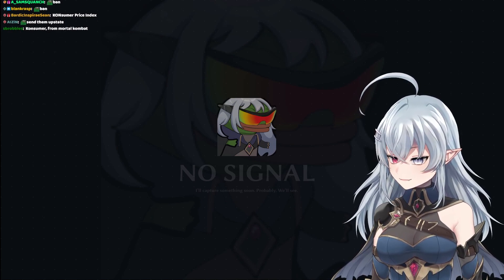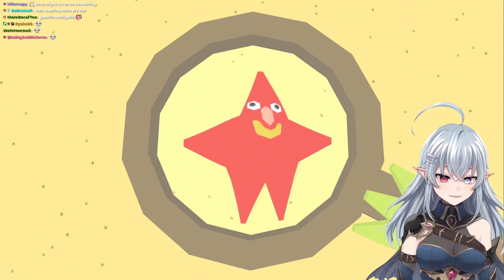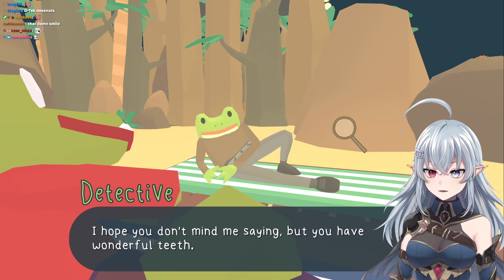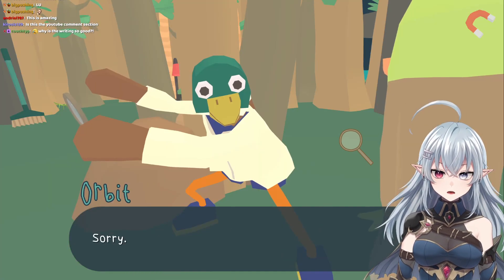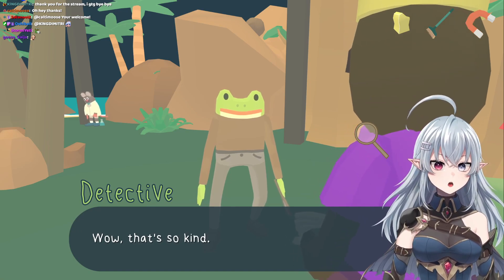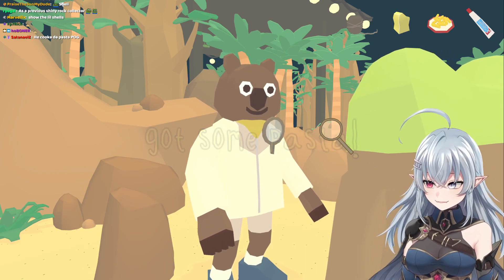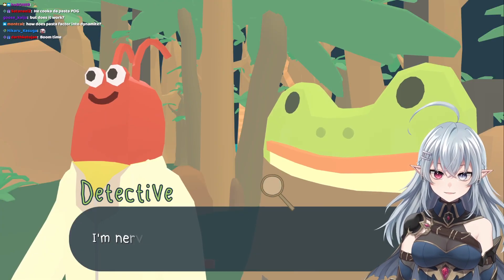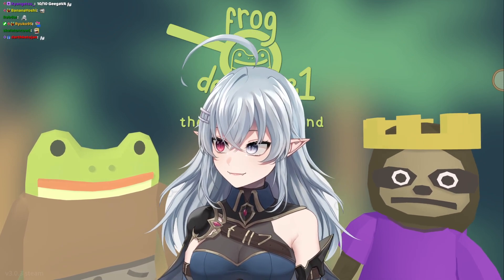GEEGA plays Frog Detective | I WILL BECOME THE FROGGIEST VTUBER IN ALL THE LAND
VOD from 6/29/23

[I WILL BECOME THE FROGGIEST VTUBER IN ALL THE LAND]